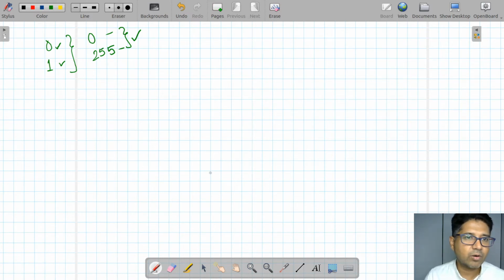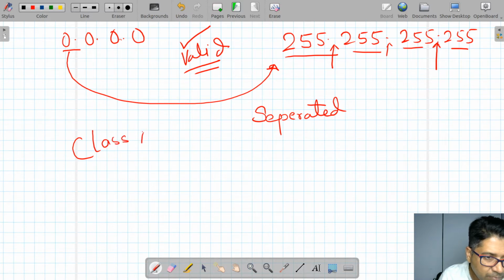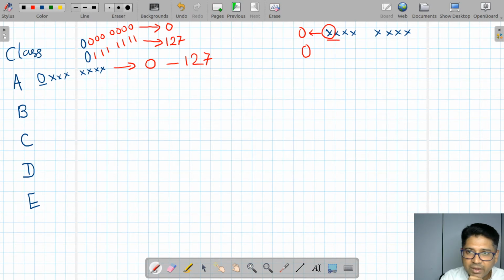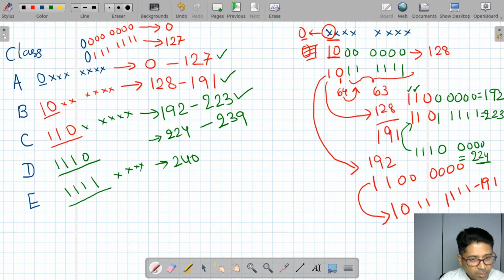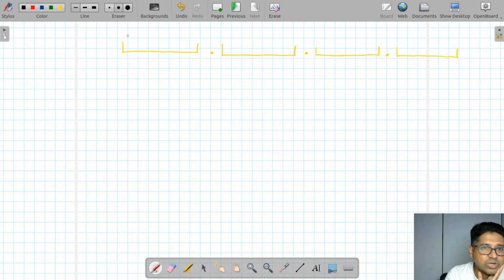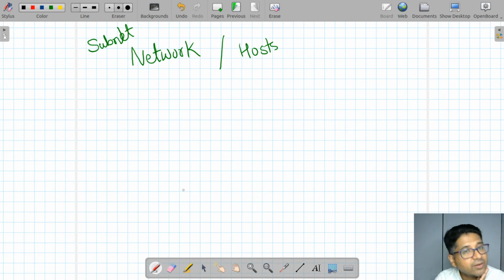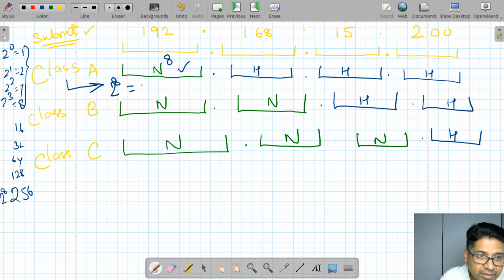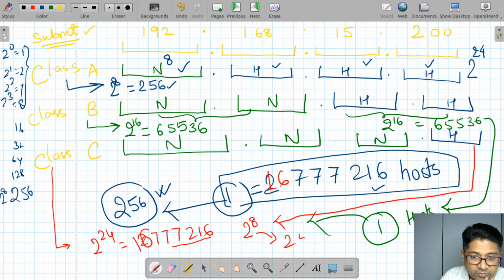37) 20220514211110 What is IP Address, Dot-Decimal format Range 0-255, Class A vs Class B vs Class C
What is IP Address, Dot-Decimal format Range 0-255, Class A vs Class B vs Class C, Network & Host Octet, Class A hold 0 that's 1st bit of the 1st octet, Class B contains 1 0 that's the two bits of 1st octet, Class C have 1 1 0 that's the three bits of 1st octet,